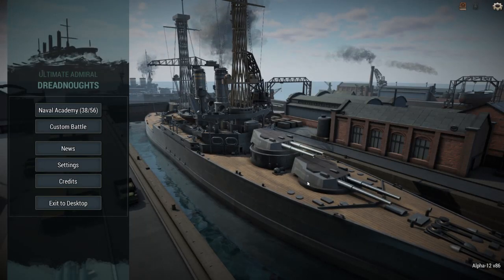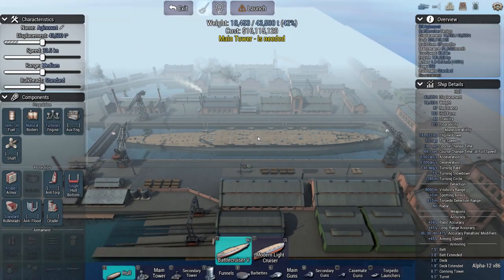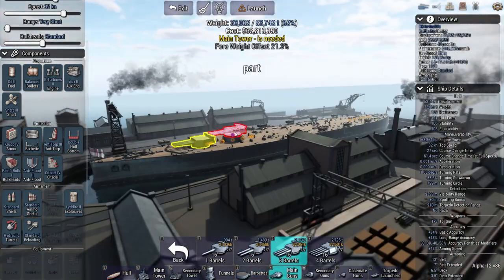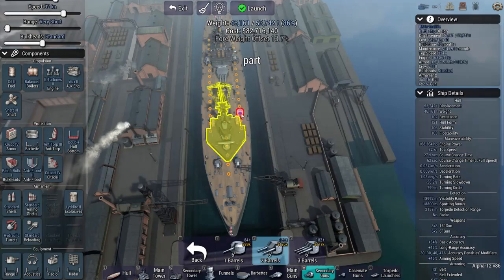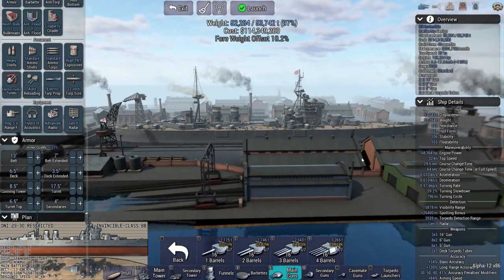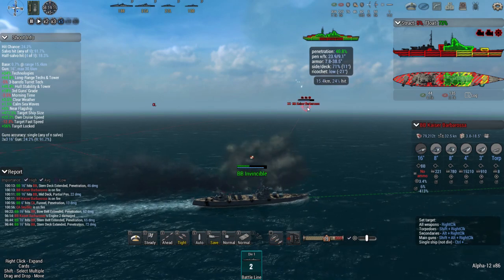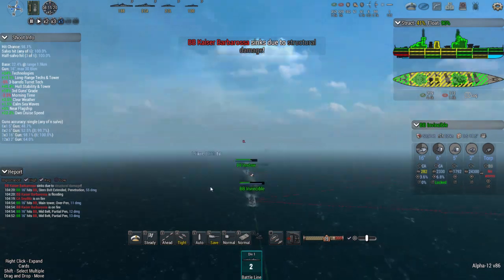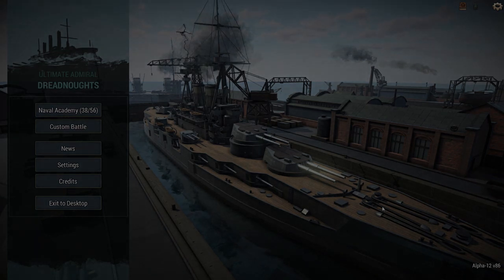(Ultimate Admiral Dreadnoughts) Attempting to make the G-3 Class battlecruiser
In this video I attempt to build the G-3 class battlecruiser, the G-3 class battlecruisers were a class of battlecruisers planned by the Royal Navy after the end of World War I in response to naval expansion by the United States and Japan.